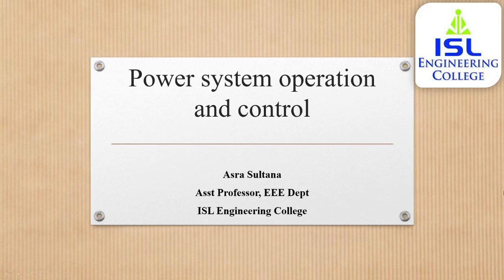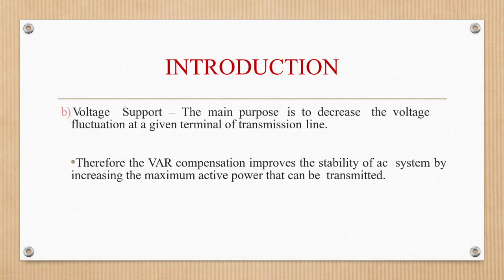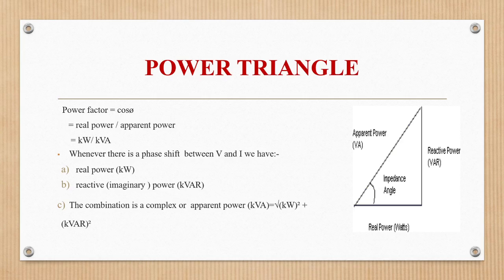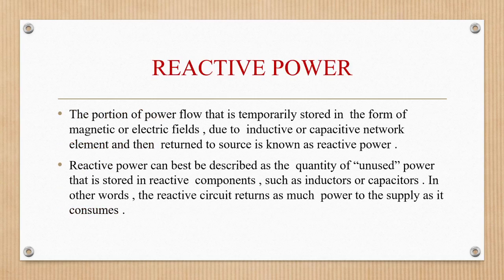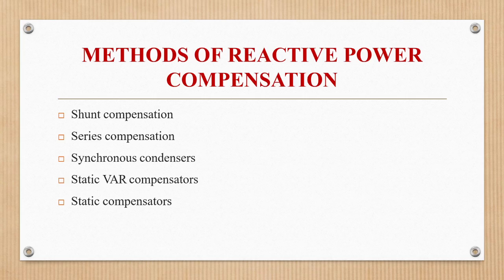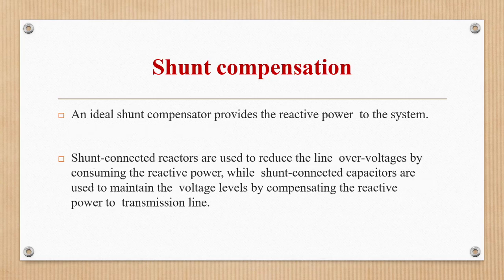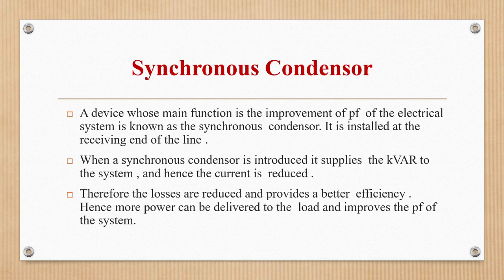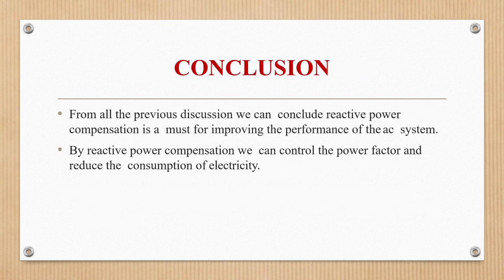|PSOC Lecture- 33|Introduction to Reactive Power Control|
Introduction to Reactive Power Control